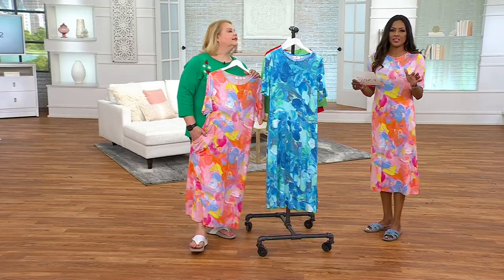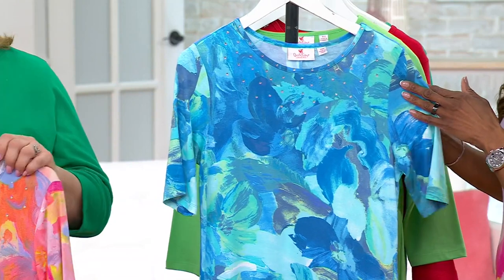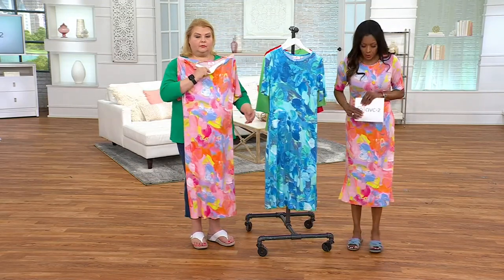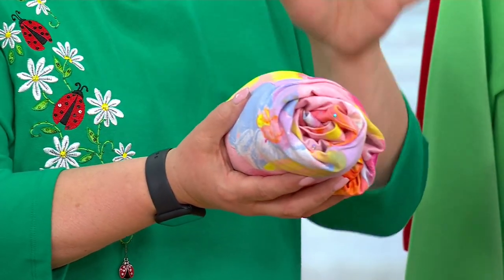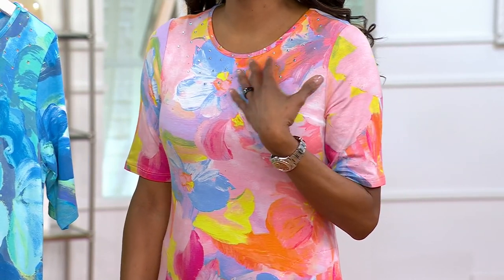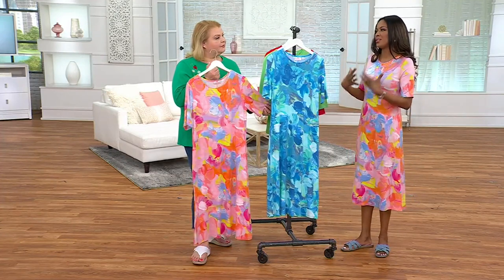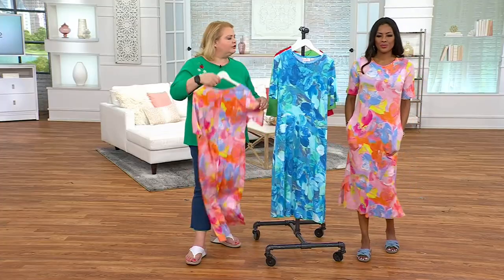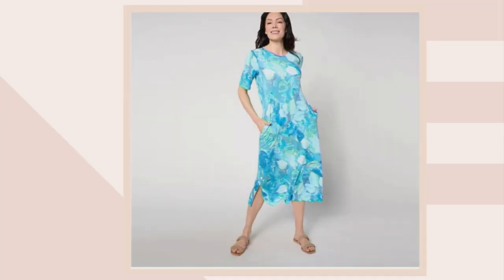Quacker Factory Floribunda Elbow Sleeve Maxi Dress on QVC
Quacker Factory Floribunda Elbow Sleeve Maxi Dress

Flowers that never fade! Elbow-length sleeves and a below-the-knee hem make this maxi dress the perfect canvas for its colorful print. From Quacker Factory. From Quacker Factory&reg;.